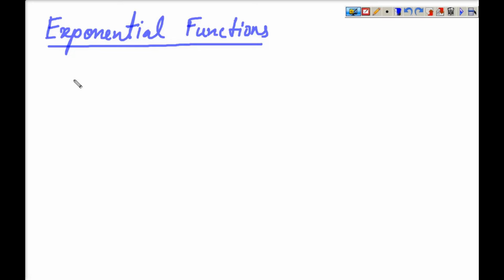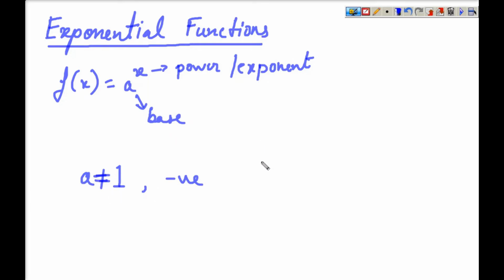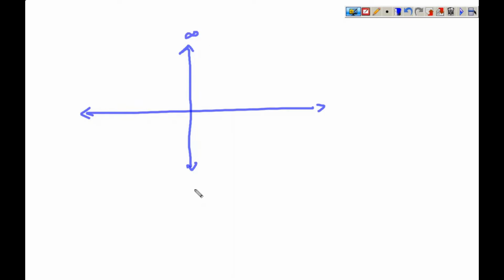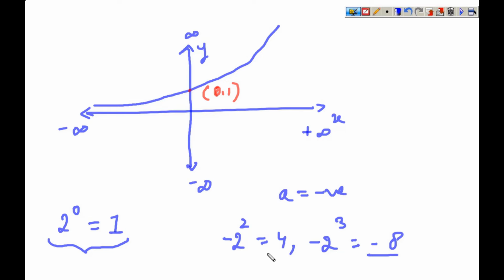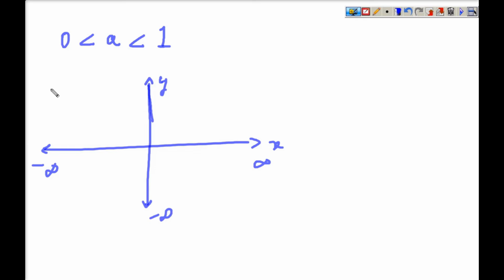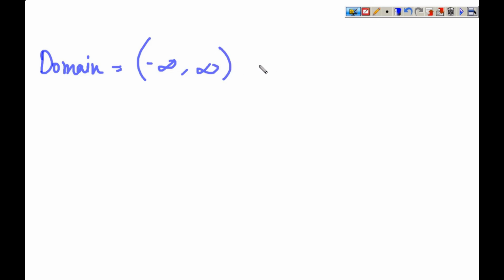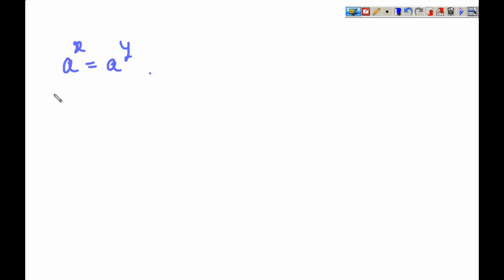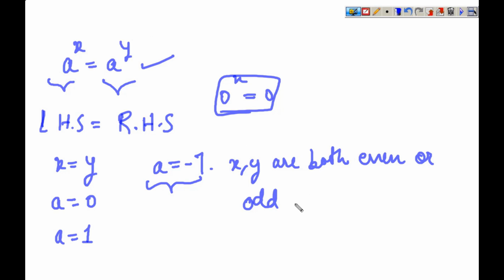All about exponential functions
Hi, In this video I discuss about exponential functions.